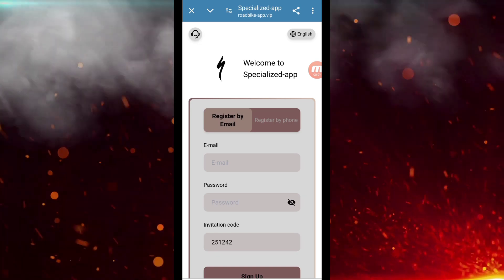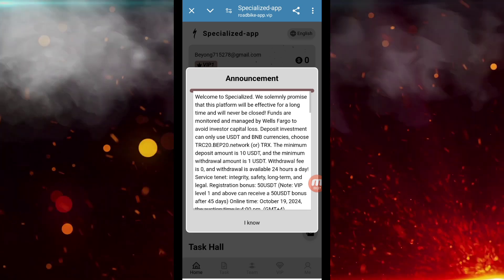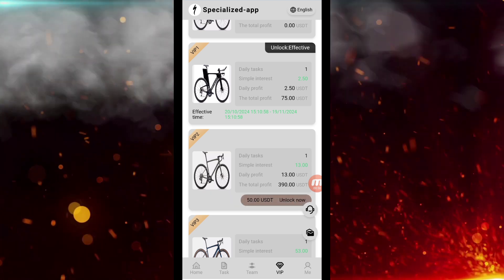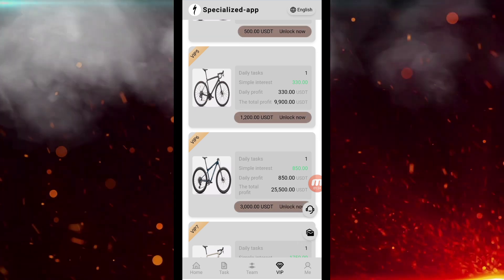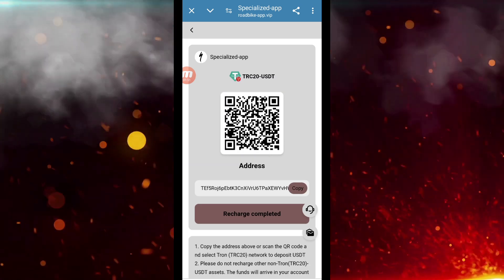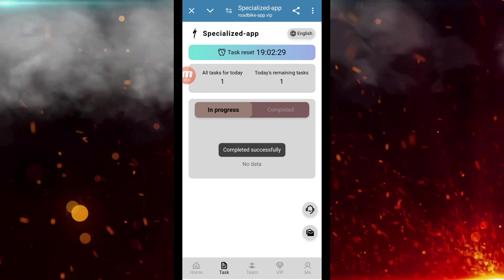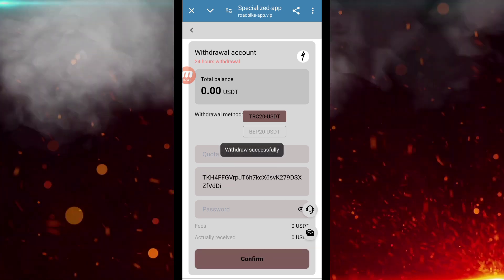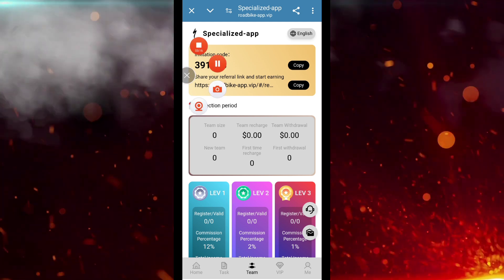new usdt earning site 2024 | New Usdt investment Site 2024 | Usdt Mining Site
Related Searches -
new usdt earning sites
new earning apps earning apps 2024
new earning apps 2024
usdt mining
usdt investment
ree usdt
investment site
tether mining
tether usdt
usd mining
100$ per day
app earn
best earning
dapp trx
dogecoin mining
earn app
earn free money
earning app
earning site
invest
mining app
mining site
mining usdt
usdt wallet
Best shoping mall website
Earning Apps in 2024
Order grabing app toady
Best order grabing app
Letest order grabing app
Order grab kar ke paise kamaye
Usdt earning app toady
Usdt mining site toady

This channel does not provided any financial advice to invest money. If you Invest any Platform Always Invest at your own risk. I'm (BitBoy Nick) not responsible for any kind of Loss. So think before investment. Invest at your own risk.

If you're the Company working with me, if there are no results after paying video fees then I'm not responsible for that. Thank You.